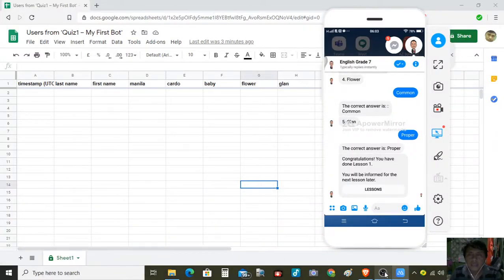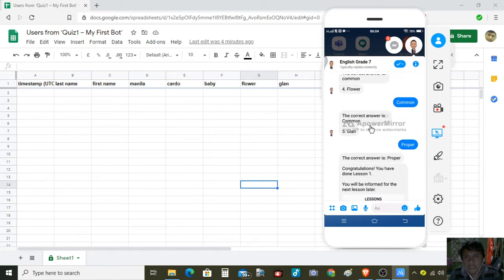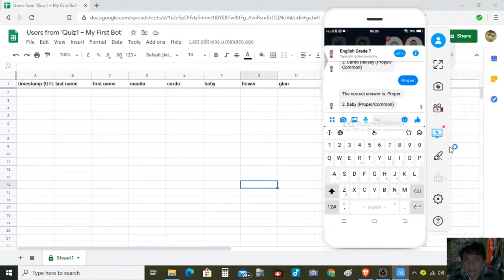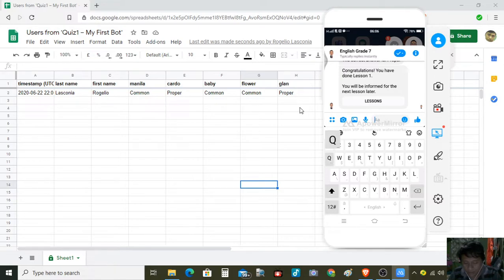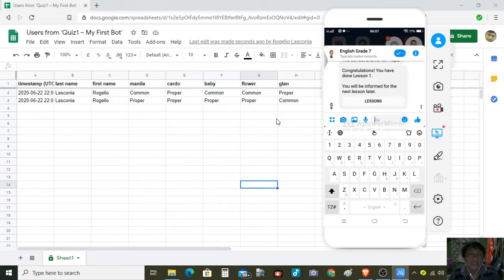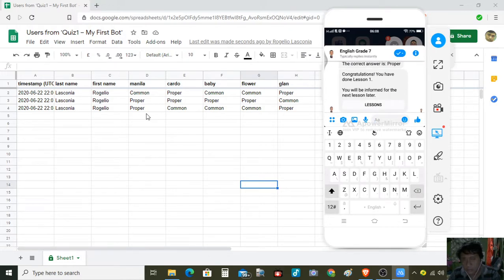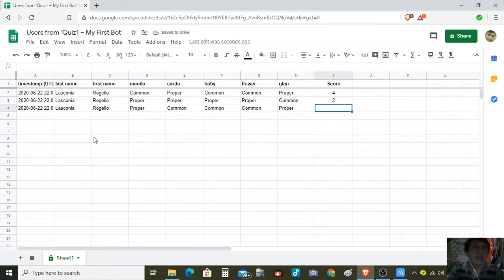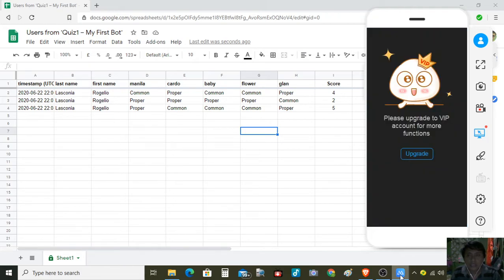Teacherbot integration using Google Sheets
This video is an integration of Teacherbot and Google Sheets. The responses of  the students from quizzes are extracted for checking and recording.

If you like my post,